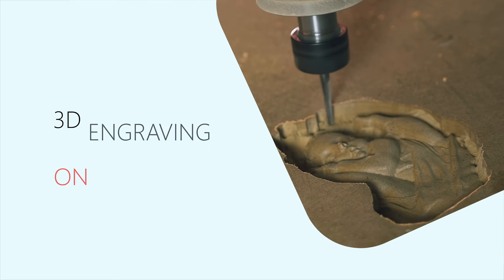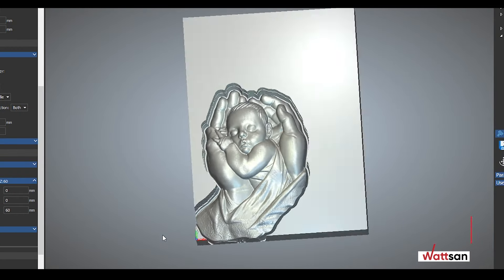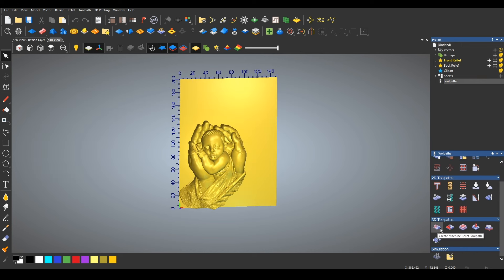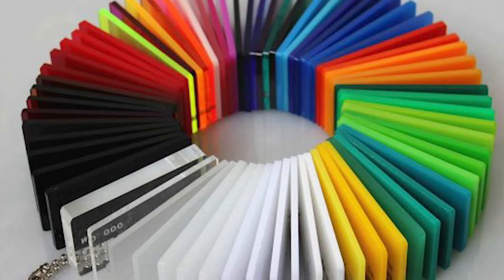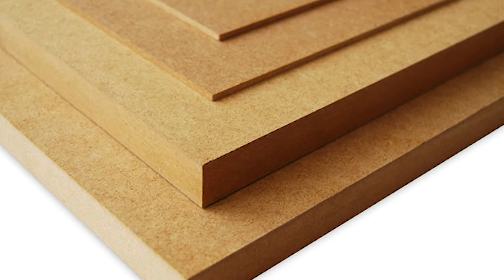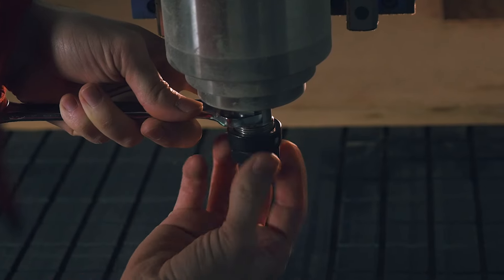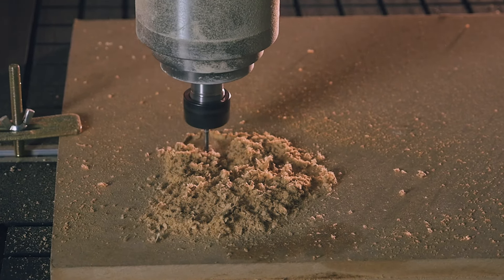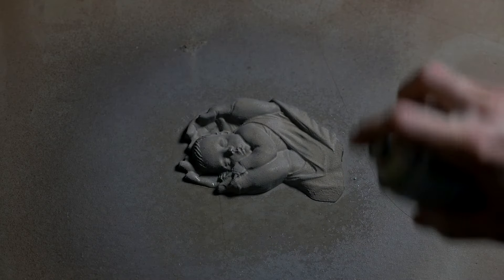3D ENGRAVING on a Wattsan and CNC router